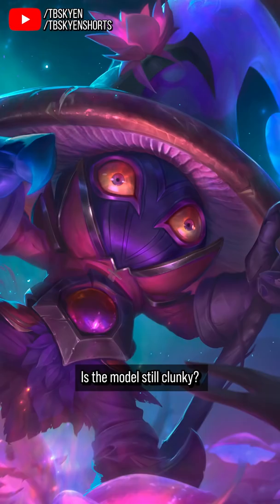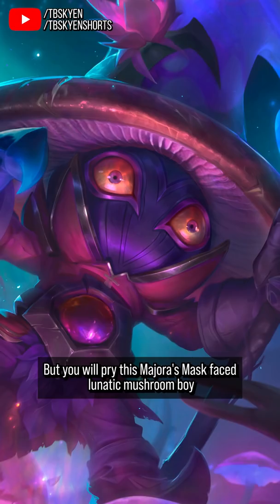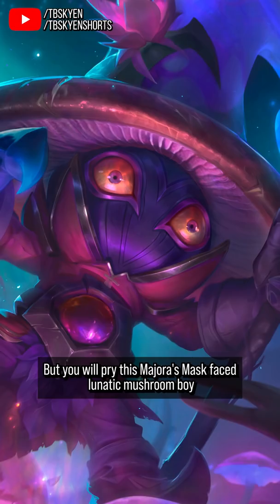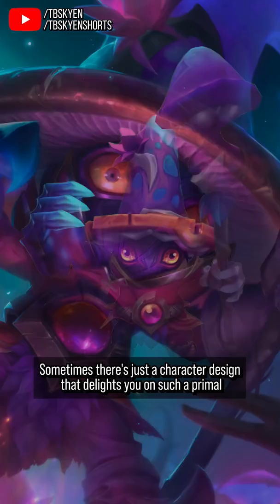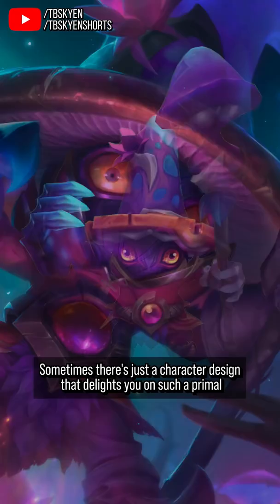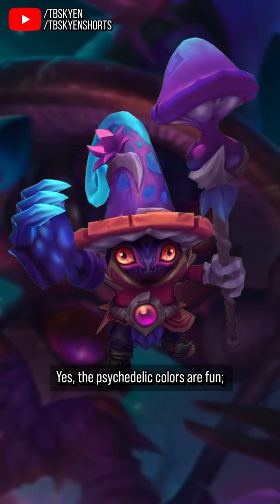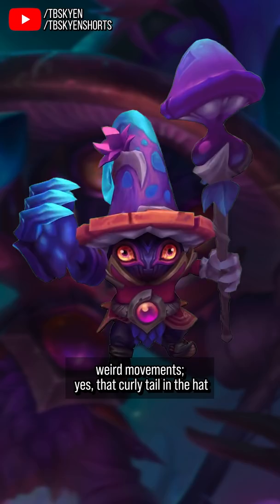Elderwood Veigar is the BEST BOY || skin quick review